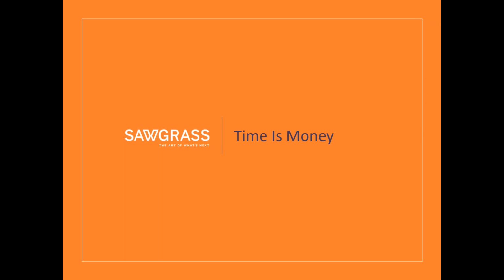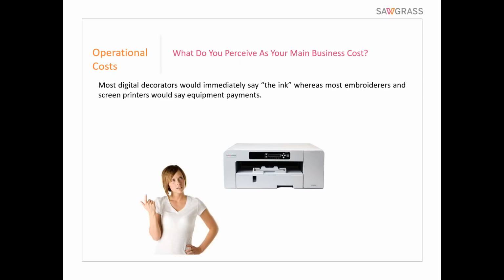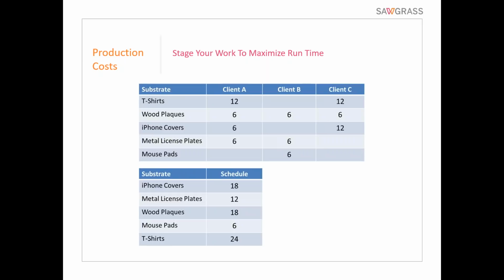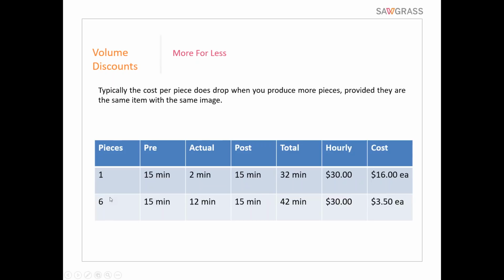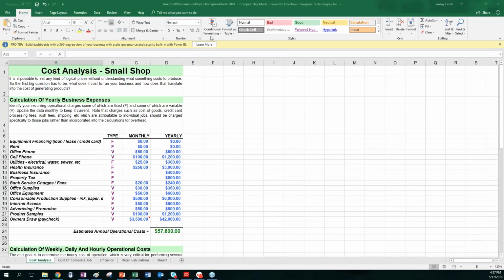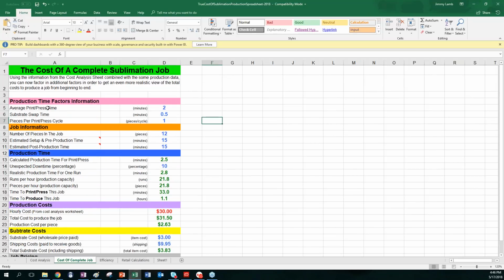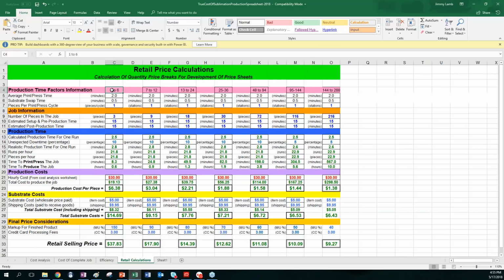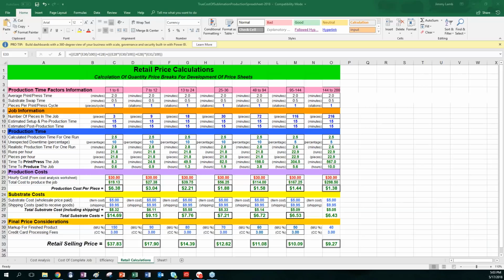Condé & Sawgrass Webinar - Sublimation Pricing Cost Analysis 5/17/18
A broadcast webinar,  Sublimation Pricing Cost Analysis, was presented by David Gross, President of Conde Systems with host Jimmy Lamb, from Sawgrass Inks, on 5/17/18.  They provided great tips, a spreadsheet for pricing and ideas on how to position your products for successful businesses. These tips will be valuable for both the new sublimator and the experienced professional.

Ask your Conde agent to send you the files that they talk about in the webinar.